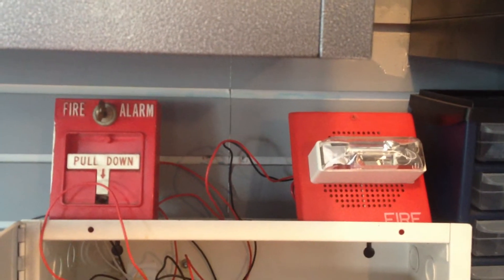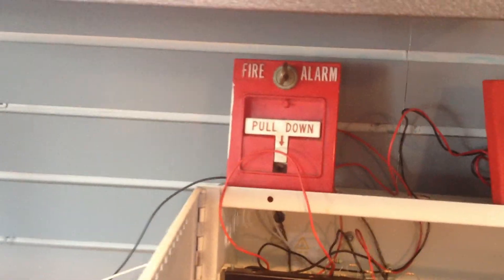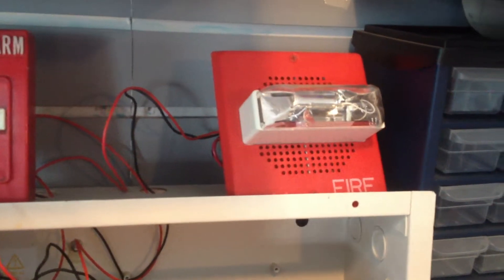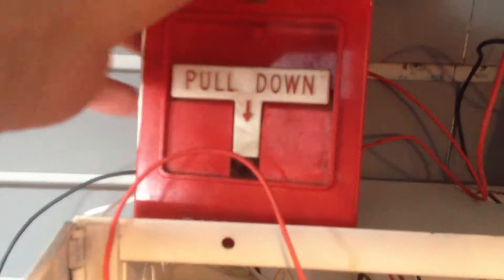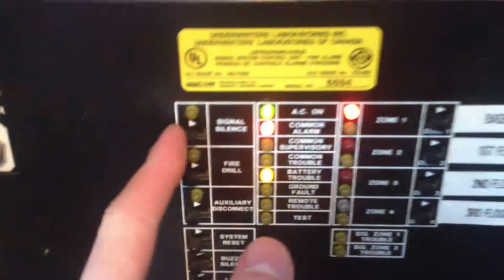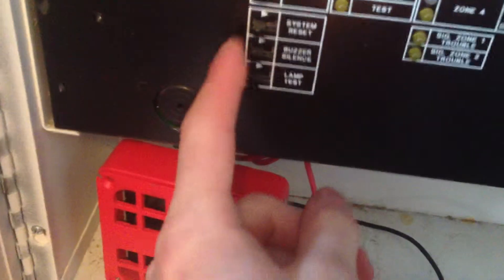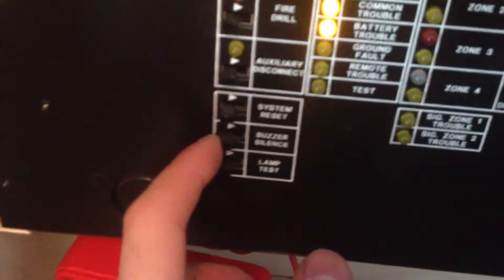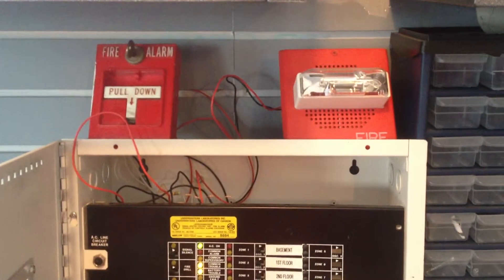Mircom Fire Alarm System Test 5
Taken back in March 2014. This time I used a Simplex 4251-20 T-Bar Pull Station just to see if it works on this panel. I'm not too sure about compatibility with initiating devices on panels but I am still learning. Used the Wheelock Chime/Strobe for this system test.